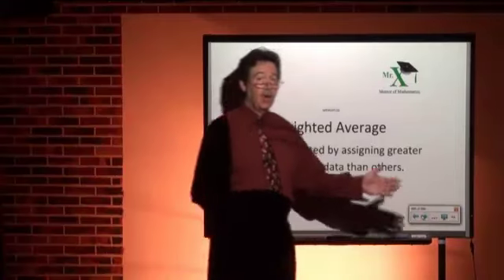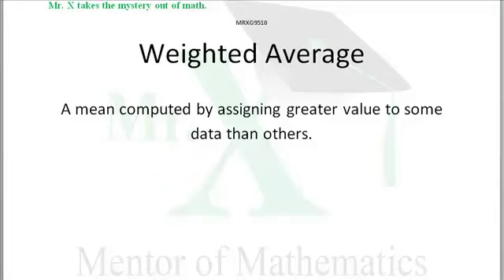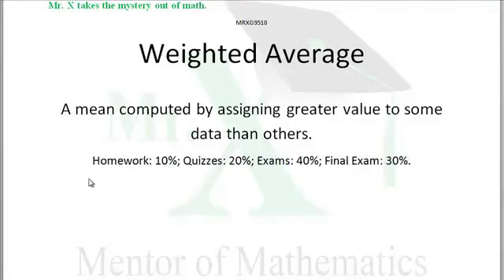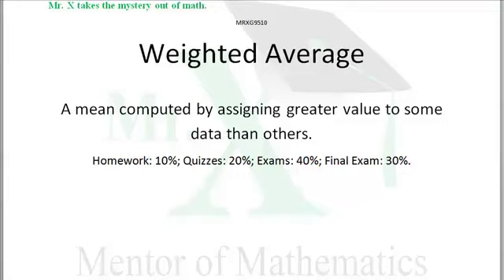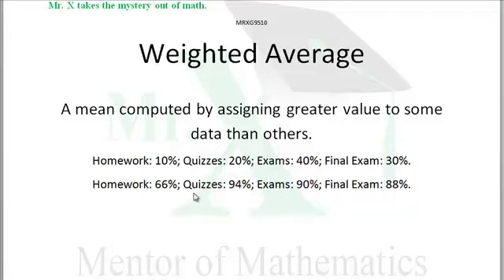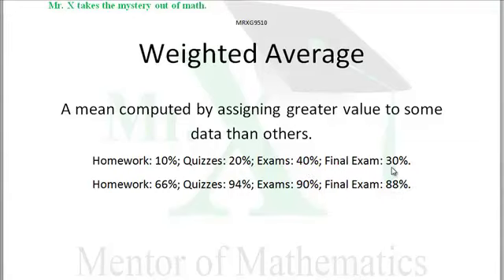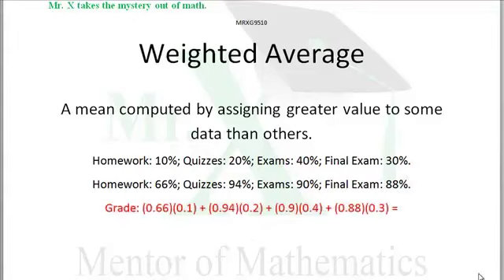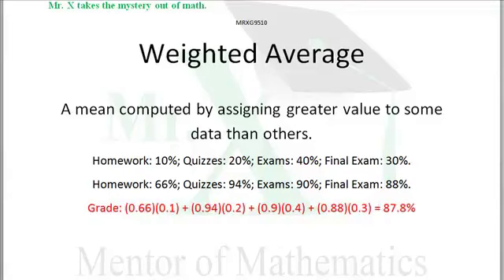Glossary-Weighted Average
When several factors comprise a score or calculation and the factors have different amounts of importance to the overall result, a Weighted Average may be calculated by assigning more importance (or "weight") to one factor over another.